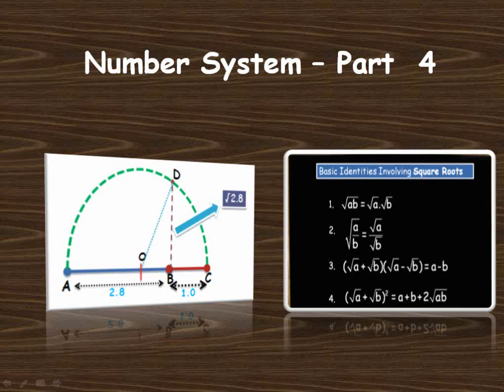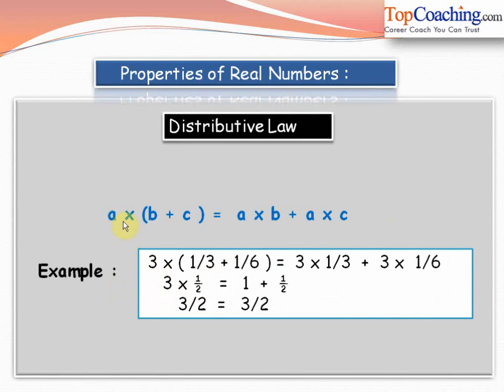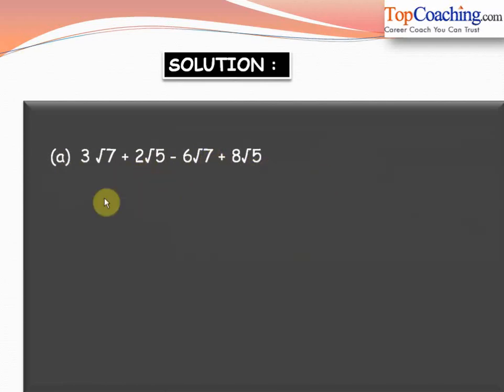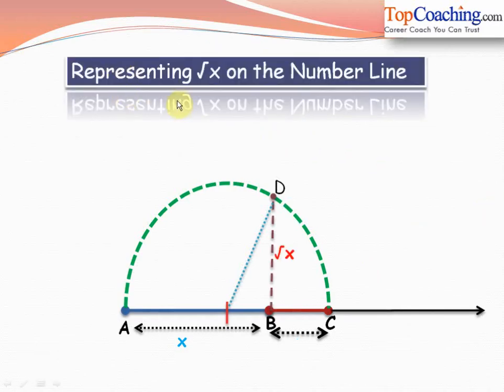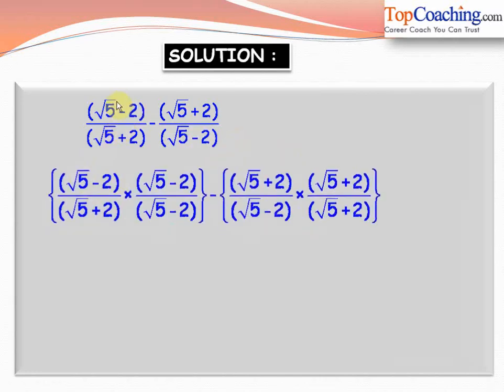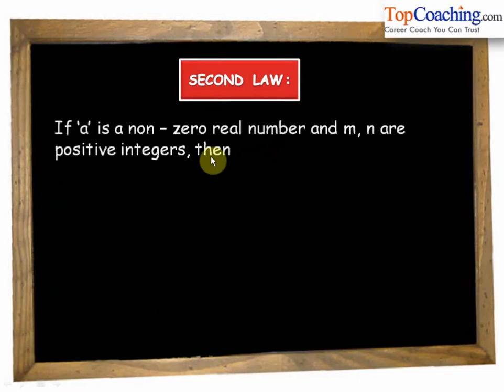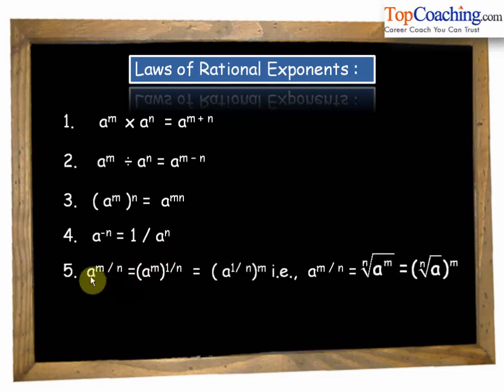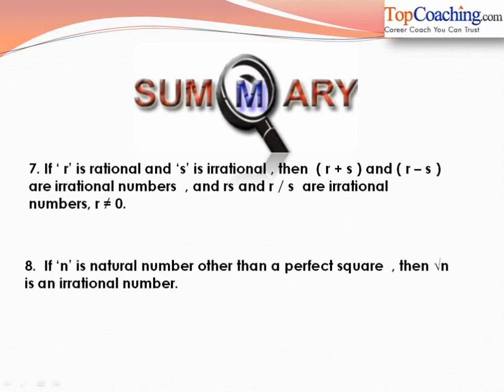Representing Real Numbers on the Number Line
Representing Real Numbers on the Number Line Video Lecture